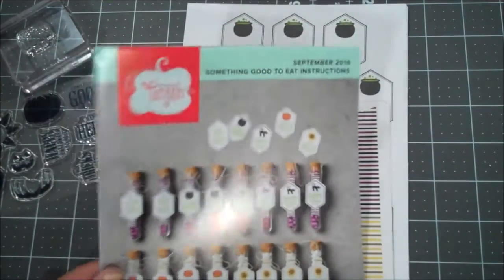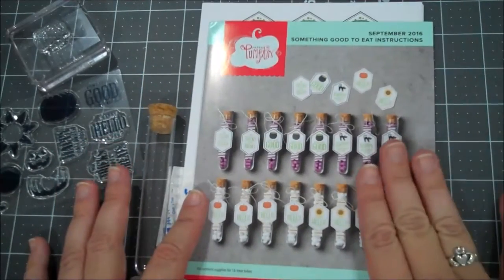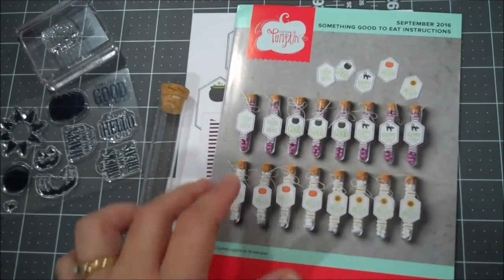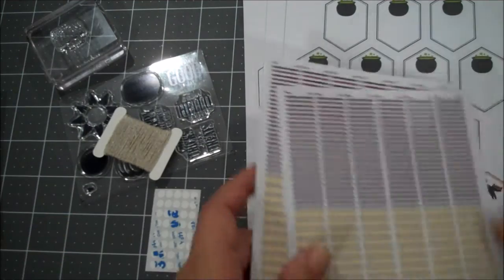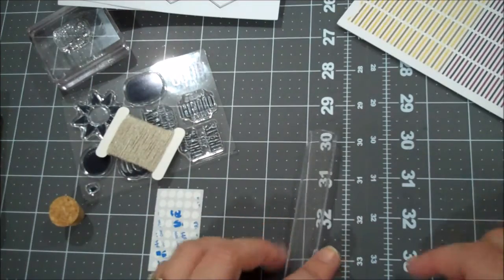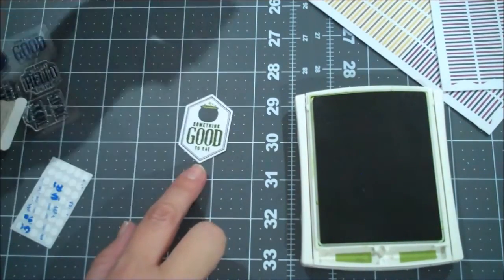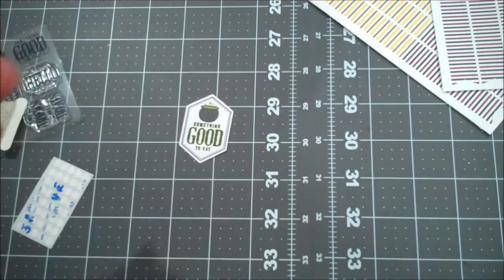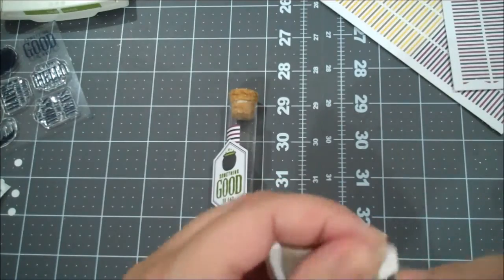Episode 83 Paper Pumpkin September 2016